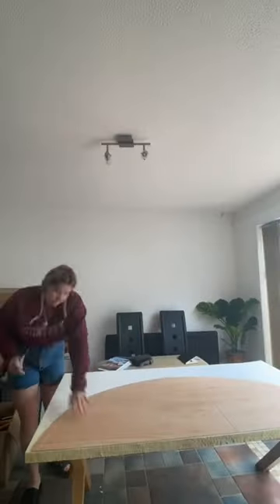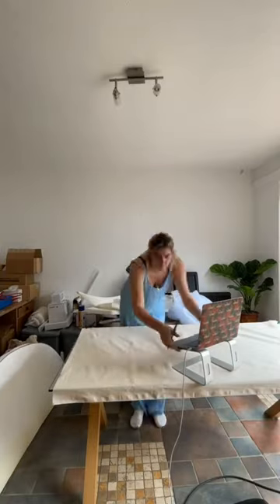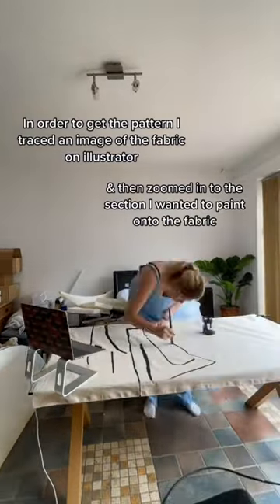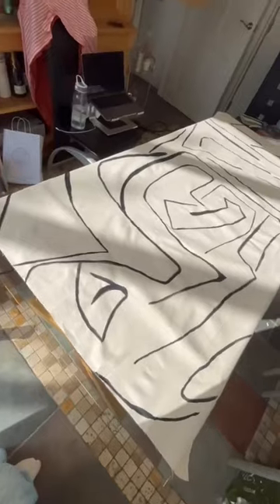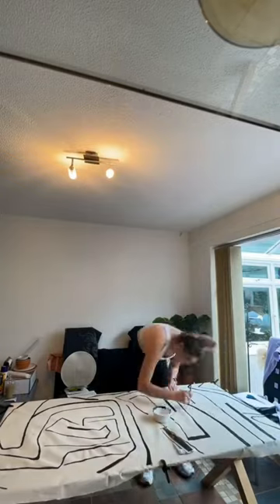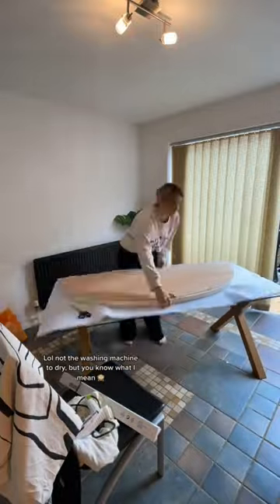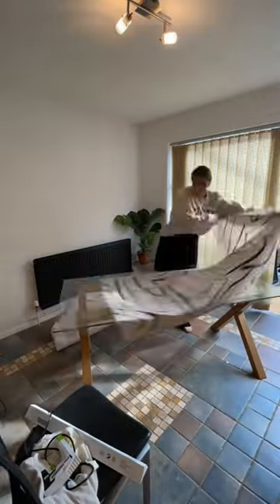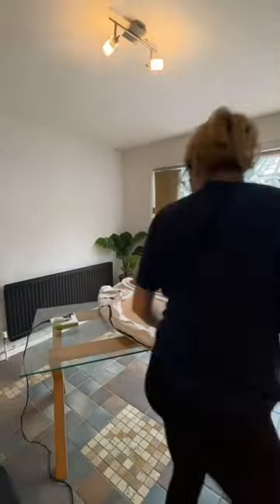DIY Van Conversion | How to make a bed headboard